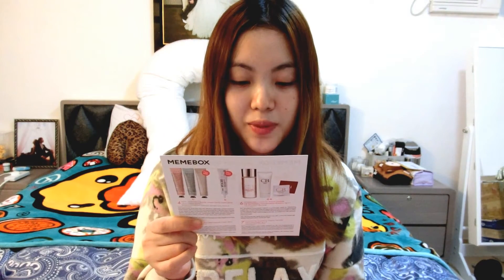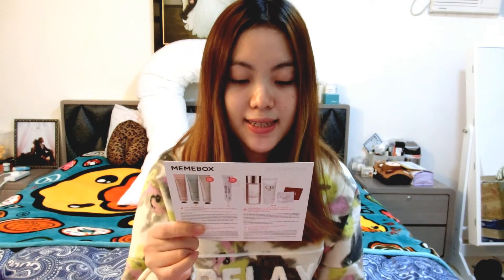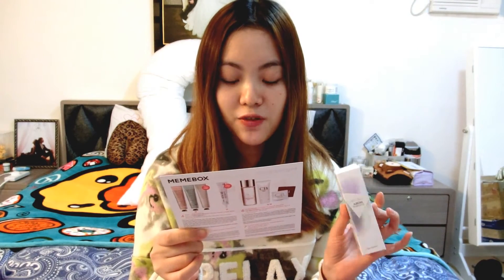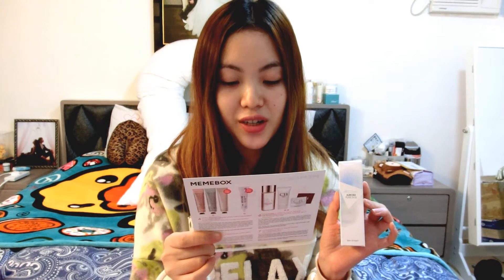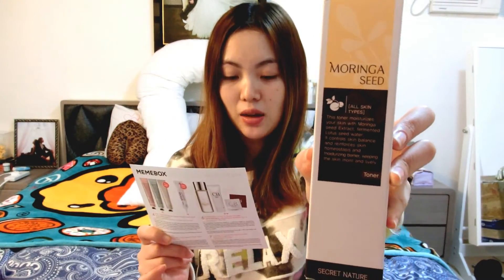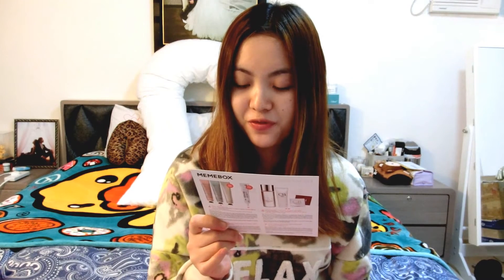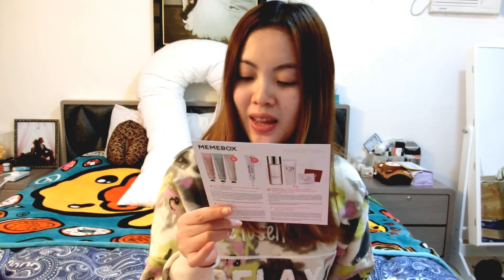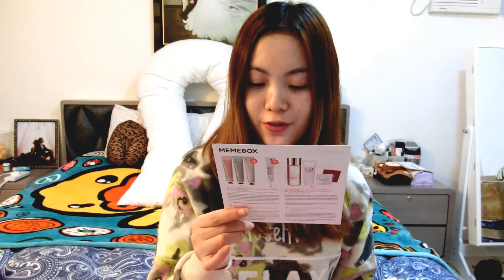UNBOXING Memebox January Box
Do you like beauty boxes? They are so much fun to unbox! Come check out my video to see what the excitement is all about!!!

Products inside the Memebox Special #55 OMG 4:
1) The Choute Aurora Pearl Base 30ml
2) Secret Nature Moringa Seed Toner 130ml
3) PurePlus+ Acai Berry Magic Bubble Cleansing Foam 80ml
4) Mimi Lauryne's Beauty Lesson Hand Cream 50ml
5) Esthetic House Vitamin 3000 Vitamin C Vita-Capsule Cream 30ml
6) Syndrome Cosmetic Pouch Sample: CB Revitalising Fermentation Essence 1g *2
7) Syndrome Cosmetic Pouch Sample: CB Cream Gold 1g *2

Thank you, and have a nice day!! :D